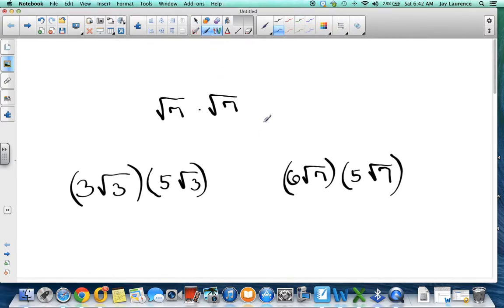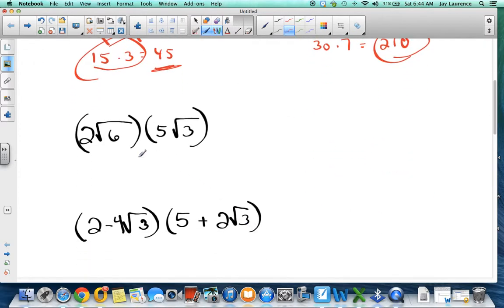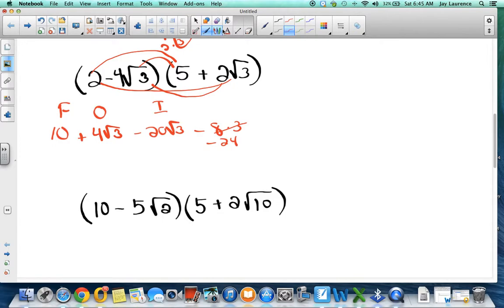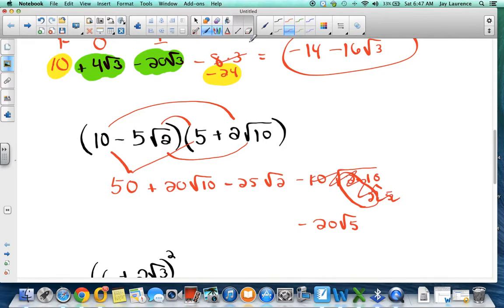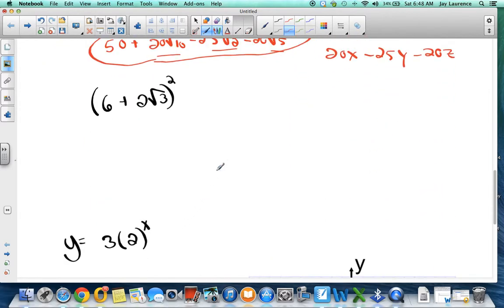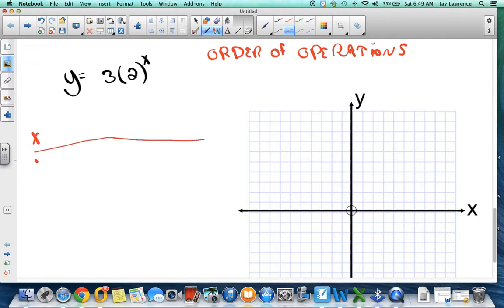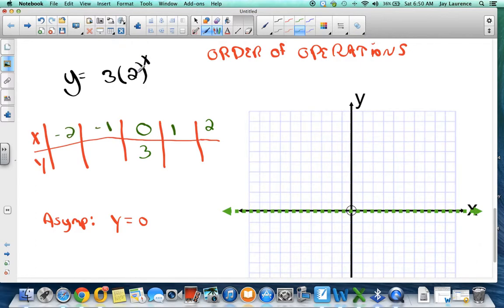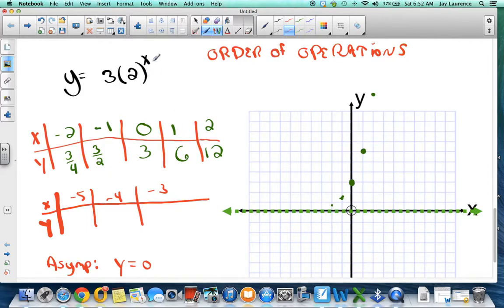Final Rev Vid 11